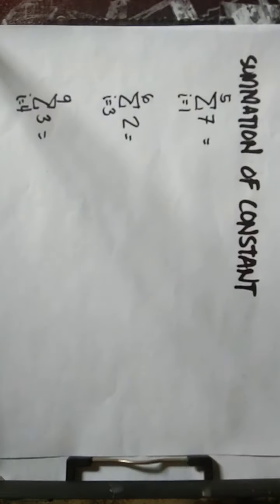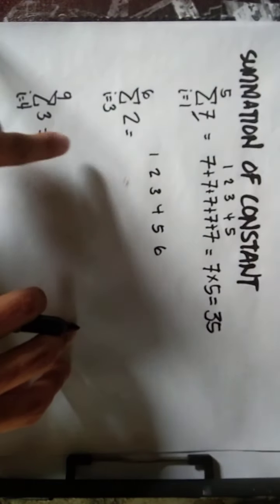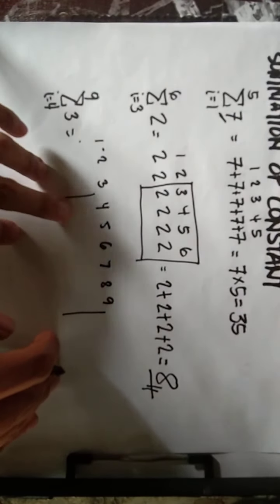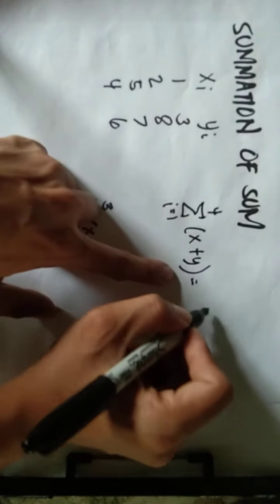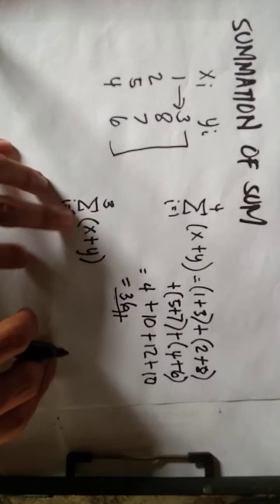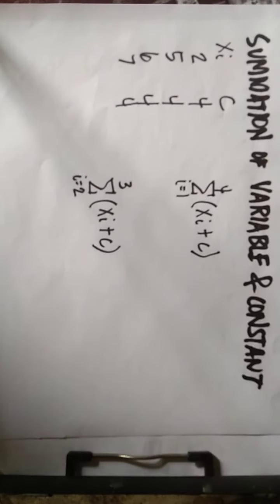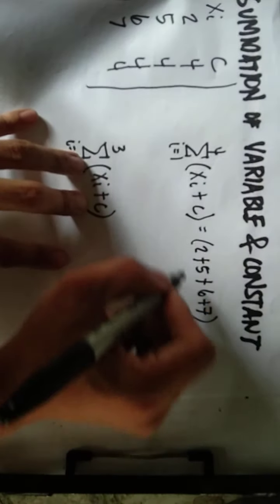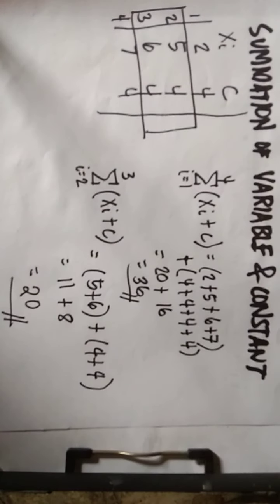SIGMA NOTATION - Part Two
Summation of Constant
Summation of Sum
Summation of Variable and Constant